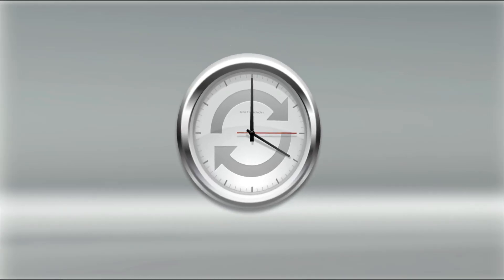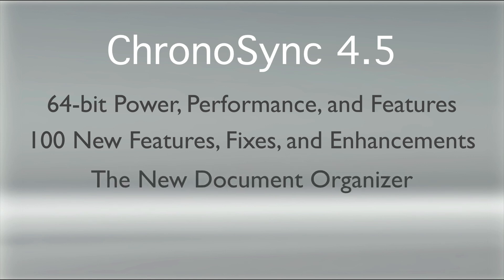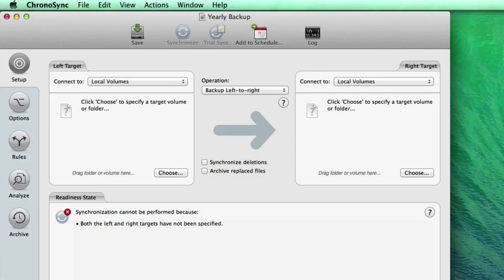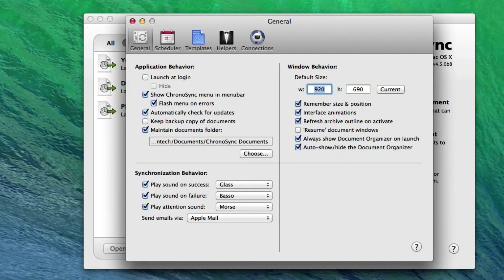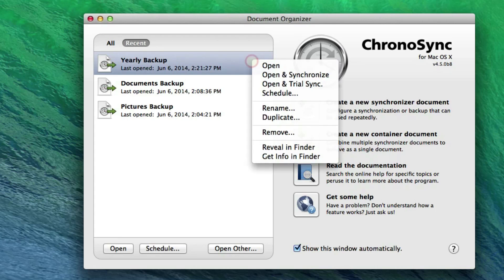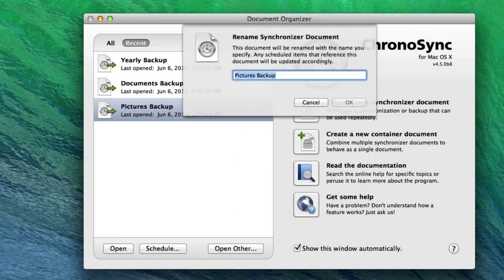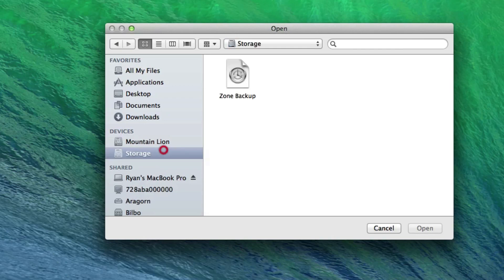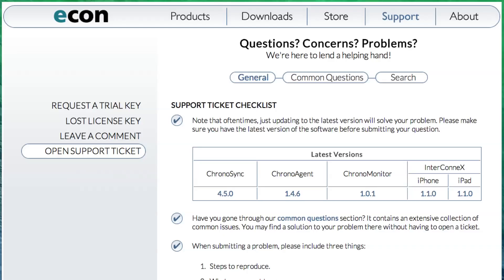ChronoSync Document Organizer Introduction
This video will introduce you to the all new ChronoSync Document Organizer that allows you to create, manage, schedule, and run all of your sync documents from one convenient location!